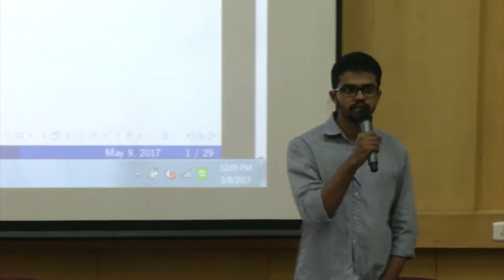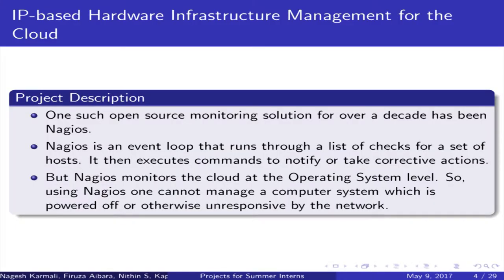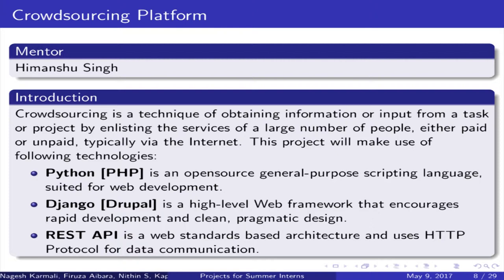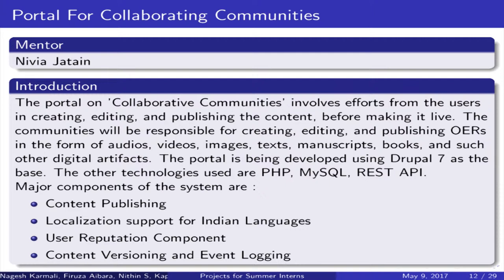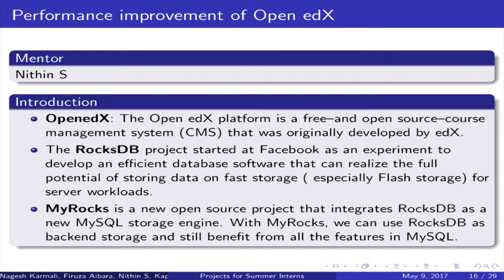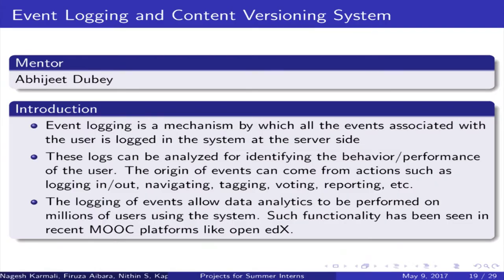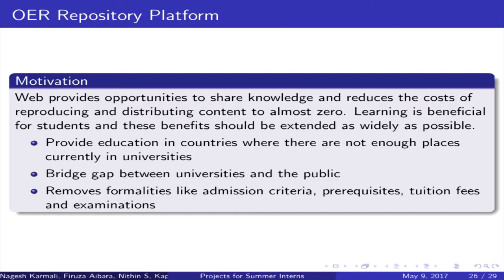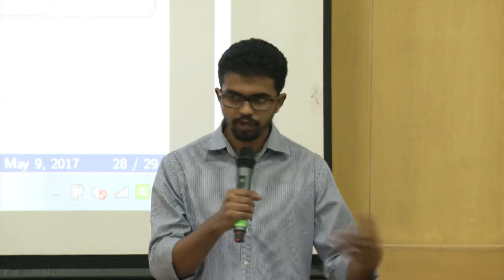SI2017 S006 Projects for Summer Interns